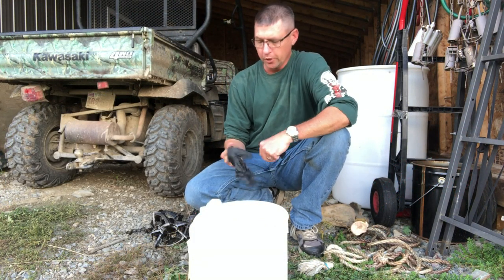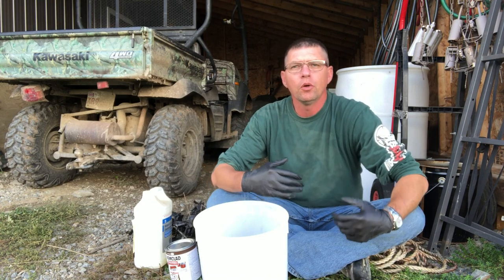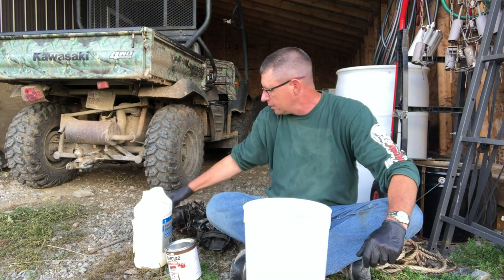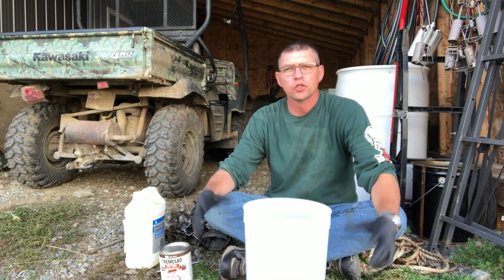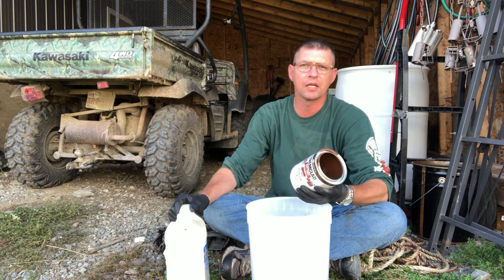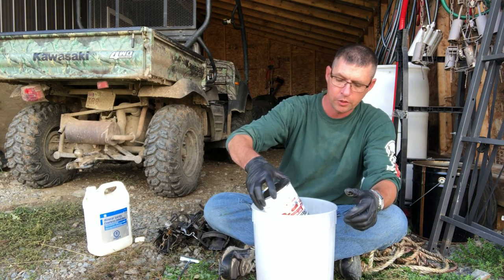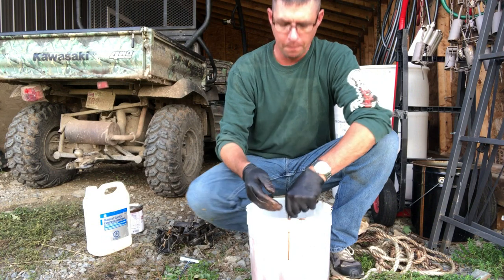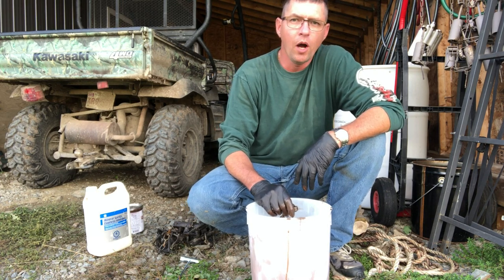Painting Traps easy trap prep for a new season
Paint your traps the easy way using a simple rustoleum dip. This is a quick and easy way to prep your traps for the new season.